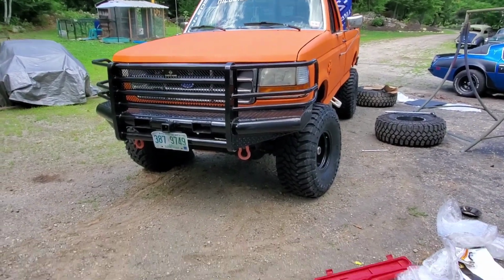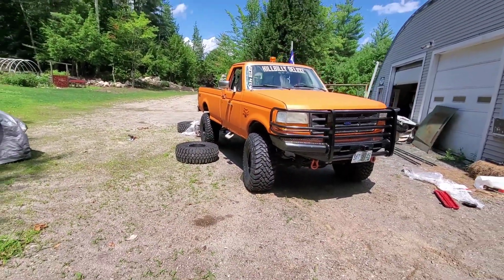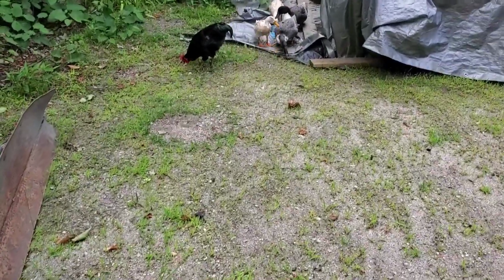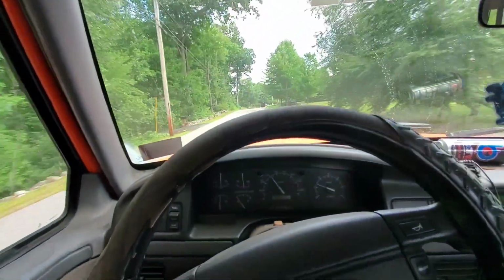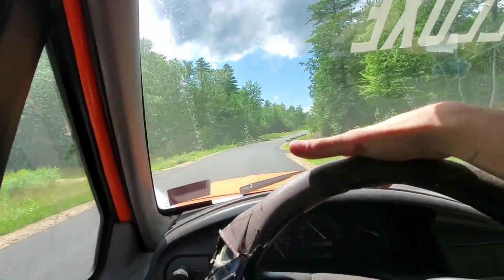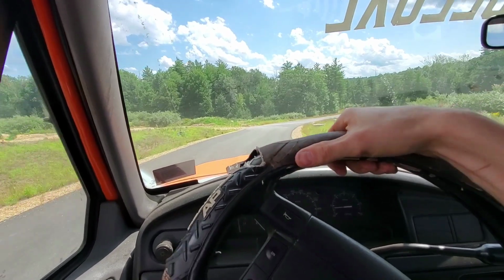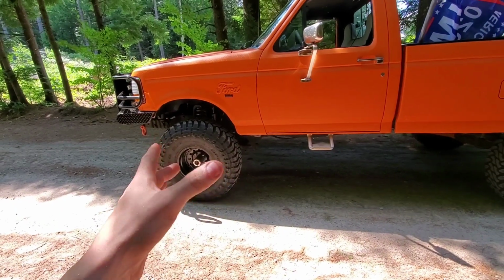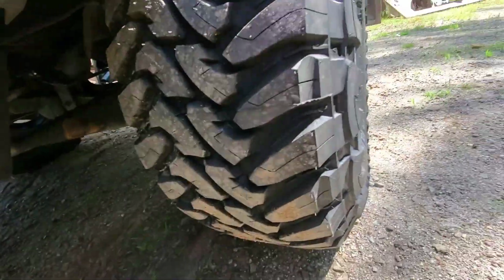BEST $2000 EVER SPENT! The OBS Ford gets some new 37s!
wow. these tires are amazing. toyo open country 37x14.50r15. American racing outlaw 2 15x10 -38